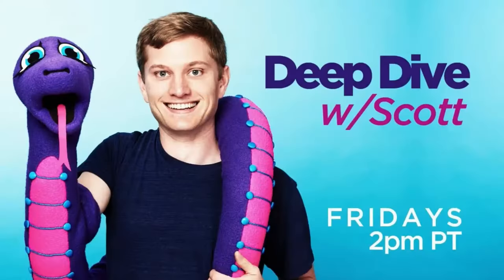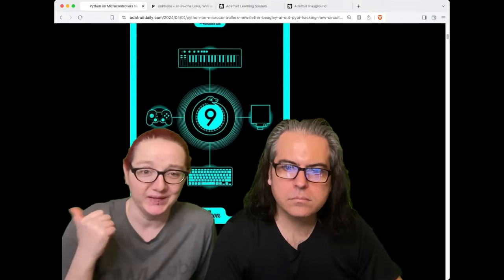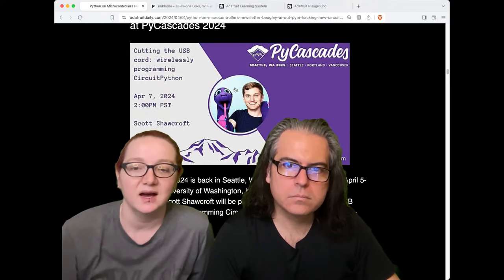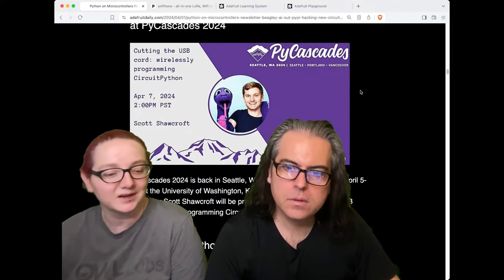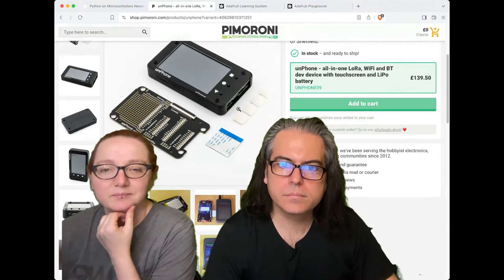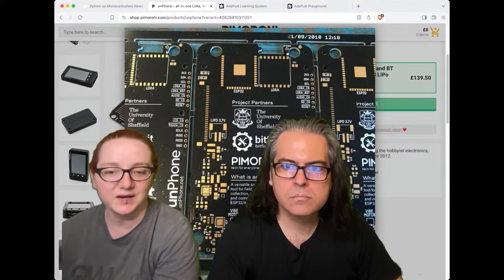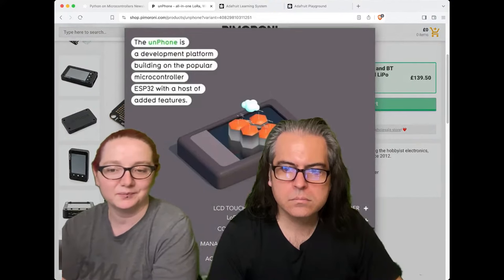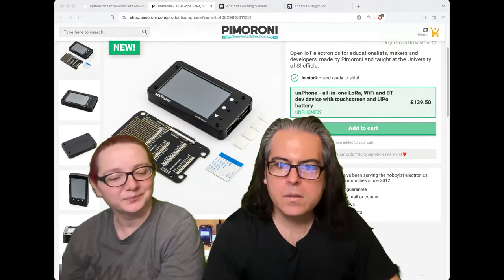Python on Hardware weekly video Apr 3, 2024